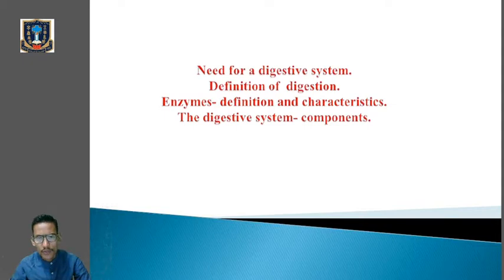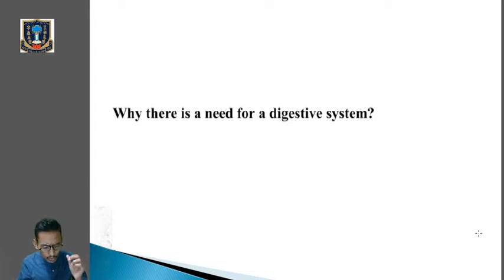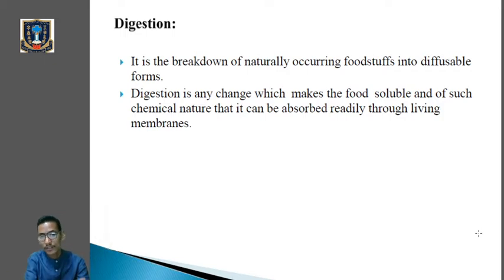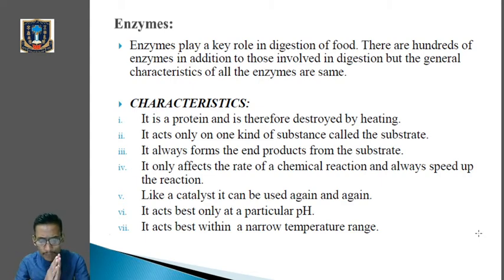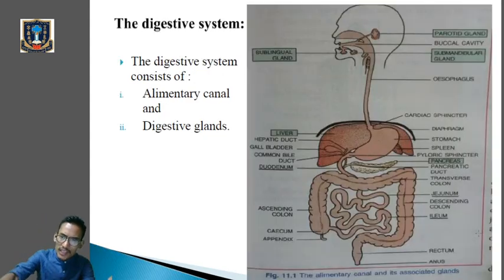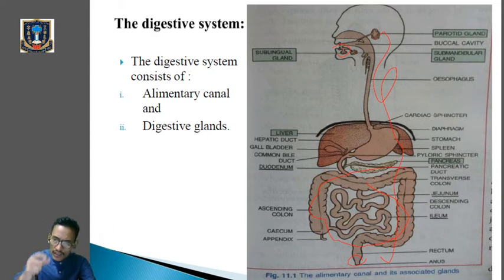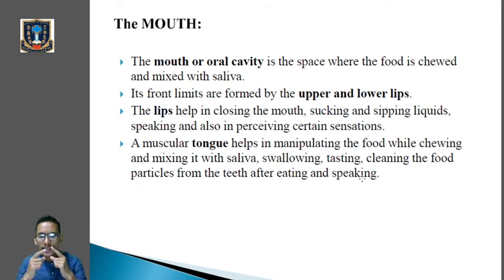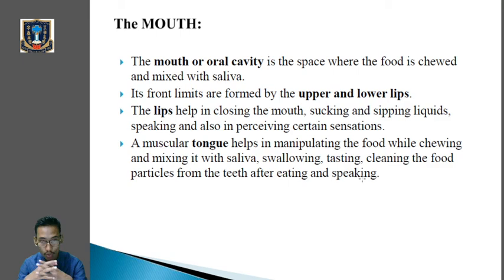CLASS IX BIOLOGY: TOPIC DIGESTIVE SYSTEM PART 1